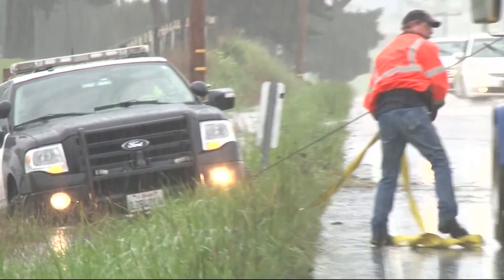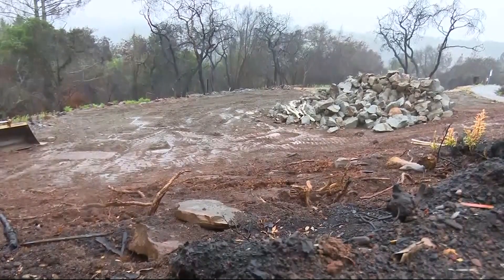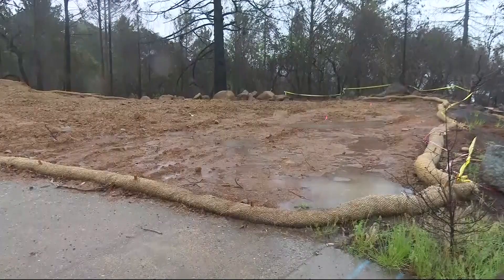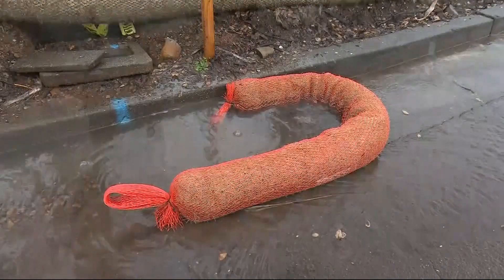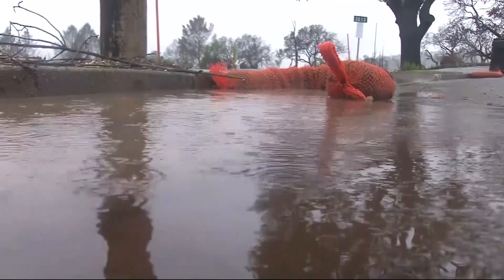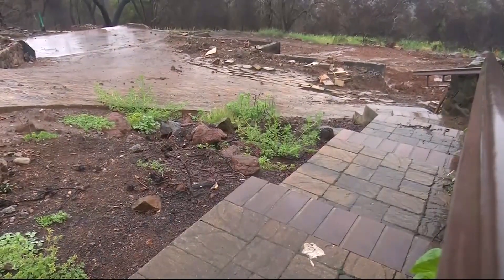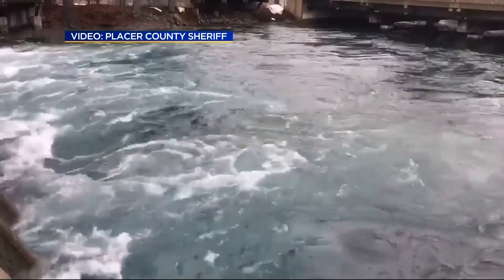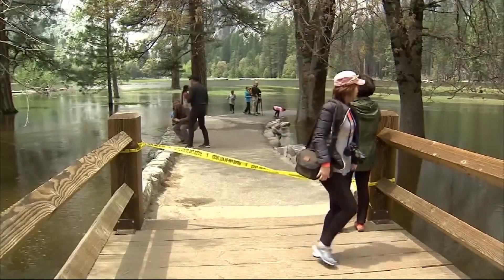Storm Watch: North Bay Burn Zones Get Soaked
Wilson Walker reports from Santa Rosa where officials are monitoring the approaching downpour. (4-6-18)